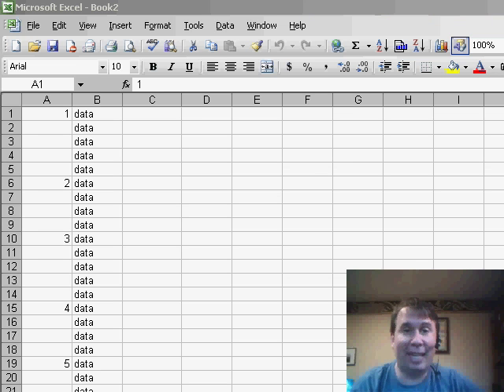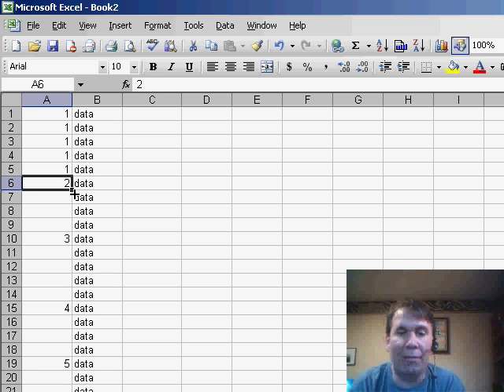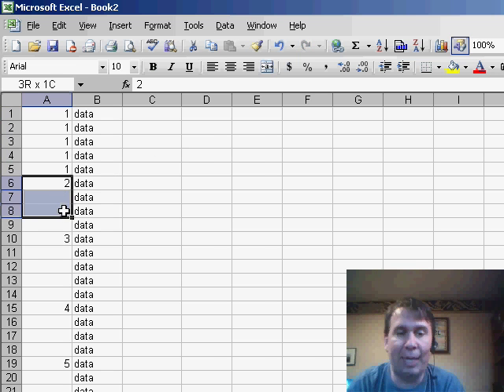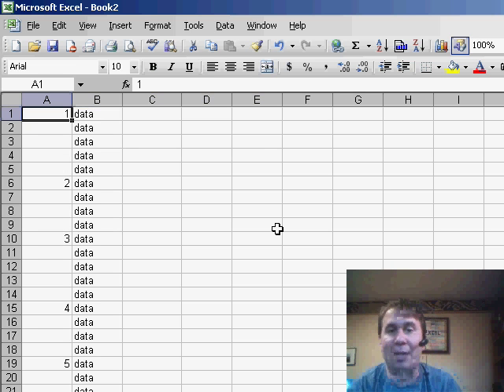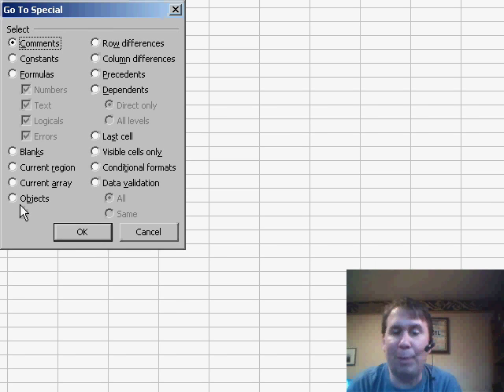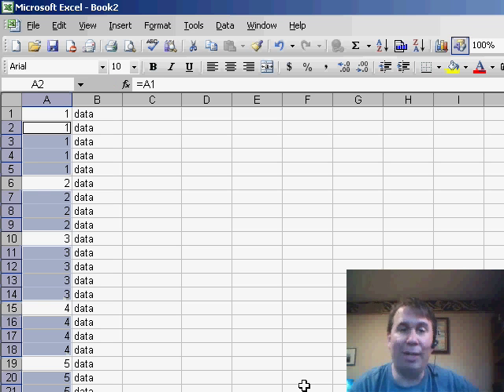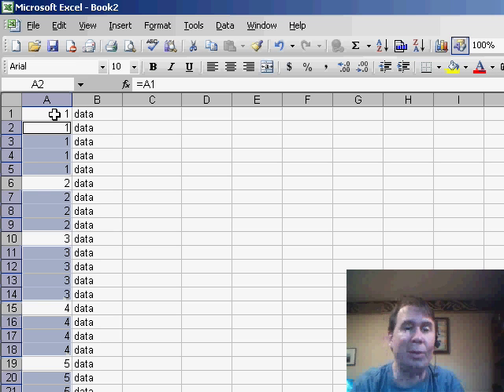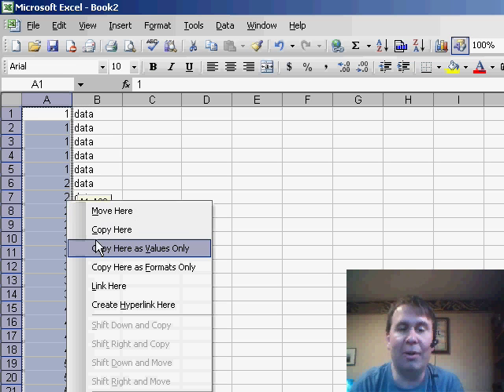Excel - Fill Blanks in Excel: Speed up your data entry with these efficient methods! - Episode 511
Microsoft Excel Tutorial - Fill Blanks in Excel: Speed up your data entry with these efficient methods!

Welcome back to another MrExcel netcast! In this episode, we're going to be talking about filling blanks in Excel. This is a common issue that many users face, and there are a few different ways to handle it. So let's dive in and see how we can make this process faster and more efficient.

First, let's address the question from Terry about using the fill handle to copy data down or fill a series. If Terry is manually filling in a bunch of blanks and then moving on to the next cell, there is a much faster way to do this. Instead of using the fill handle, we can use the shortcut Ctrl+D to fill the active cell down to all of the cells in the selection. This is a great trick for quickly filling in a series of data.

But what if we need to fill in an entire range with the value above it? Let's say we have 5,000 rows of data and we want to fill in all the blanks with the value from the cell above. To do this, we can use the "Go to" feature. Simply select the entire range, go to the Edit menu, and choose "Go to". In the Go to dialog box, select "Special" and then choose "Blanks". This will select all of the blank cells in the range.

Now, we want to enter a formula that points to the cell just above the current cell. To do this quickly, we can use the shortcut = and the up arrow. Then, to enter this formula in all of the selected cells, we can use Ctrl+Enter. This will fill in all of the blanks with the value from the cell above. It's a simple and efficient way to handle a large amount of data.

But what if we want to change those formulas to values? This can be a bit tricky, as we cannot paste values on a non-contiguous selection. My favorite method for pasting values is to select the range, go to the right edge, right-click, drag right, drag left, and then choose "Copy here as values only". This will quickly convert all of the formulas to values. And there you have it, a few handy tricks for filling blanks in Excel.

Table of Contents:
(00:00) Introduction
(00:17) Using the fill handle
(00:38) Faster way to fill data
(00:57) Using Ctrl+D and Ctrl+R
(01:11) Filling in entire range
(01:47) Favorite trick in Excel
(01:57) Changing formulas to values
(02:13) Pasting values
(02:23) Clicking Like really helps the algorithm

This video answers these common search terms:
Converting formulas to values in Excel
Copying and pasting values only in Excel
Copying data using fill handle
Entering formula above in blank cells
Filling blanks with value above in Excel
Filling entire range in Excel
Filling series in Excel
Pasting values on non-contiguous selection in Excel
Using Ctrl+D to copy down in Excel
Using Ctrl+R to fill right in Excel
Using fill handle in Excel
Using Go to Special Blanks in Excel

While yesterdays podcast talked about using the Fill Handle, there are times when there are methods faster than using the fill handle repeatedly. Episode 511 shows how to fill in a whole column of blank cells in one process.